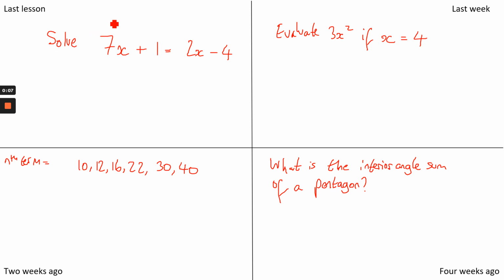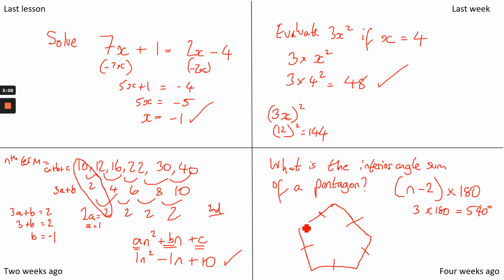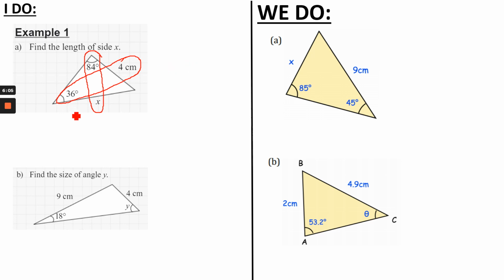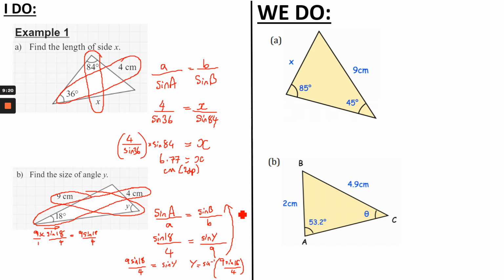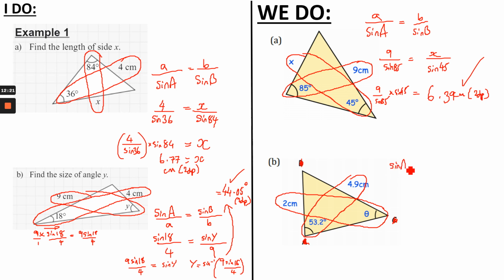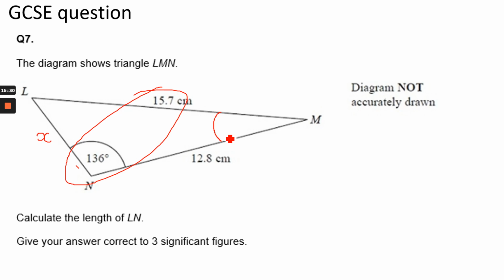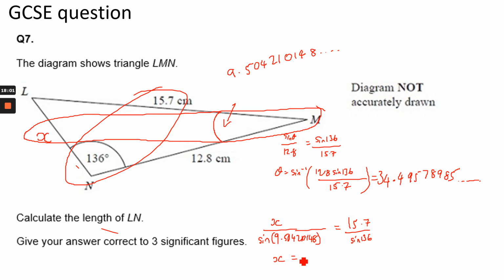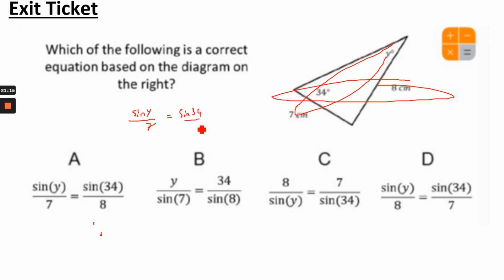maths; Friday 22nd January